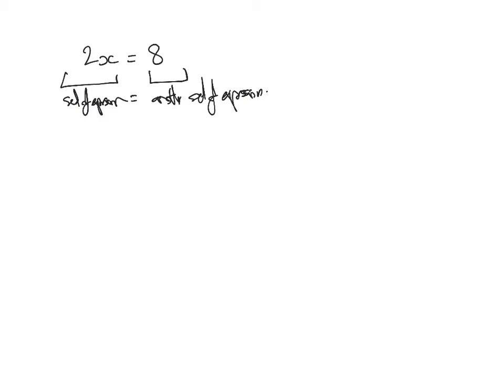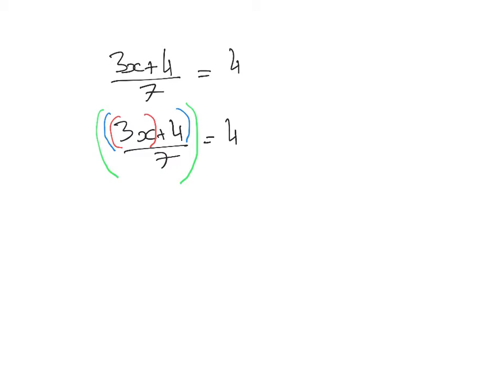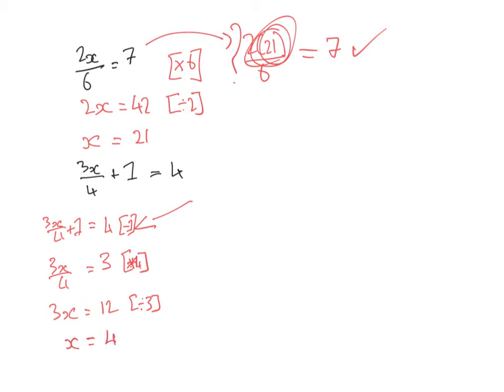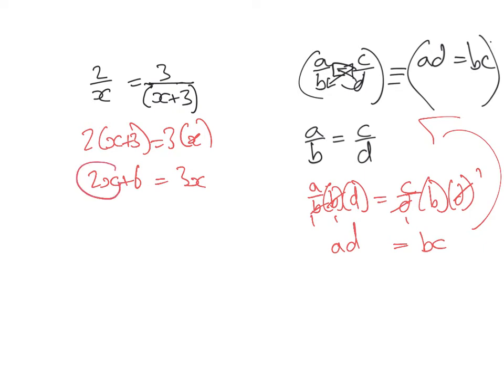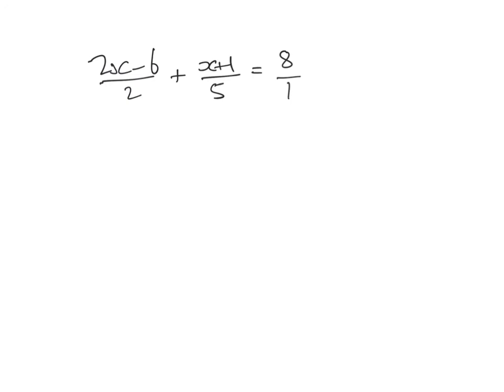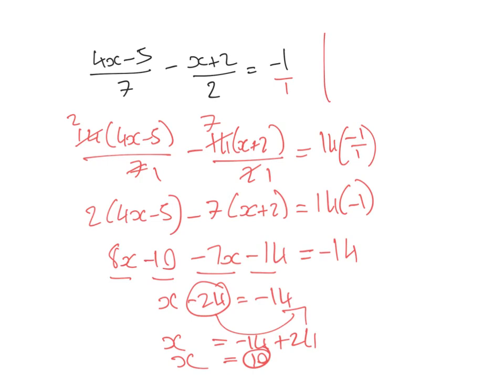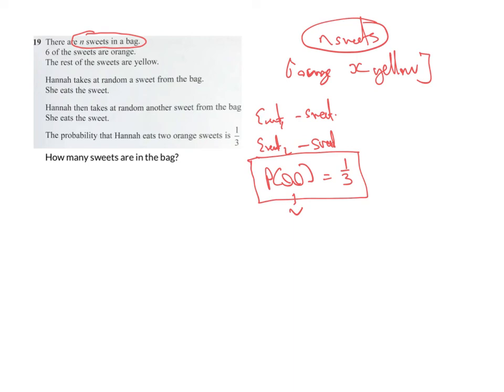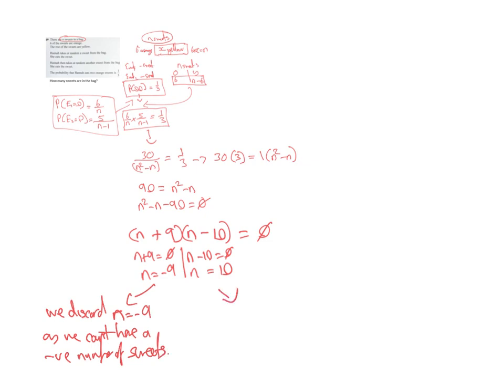Algebraic Fractions (3) Solving Equations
A journey through linear and quadratic equations involving algebraic fractions, starting with an introduction to the concept of balance.